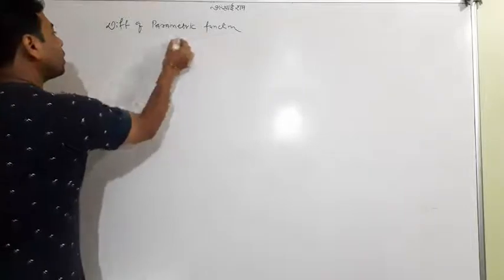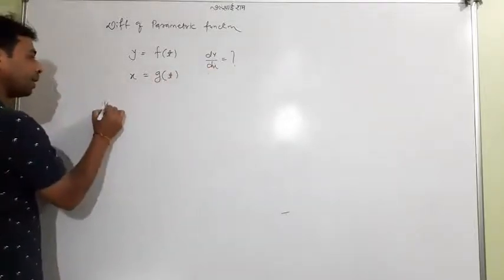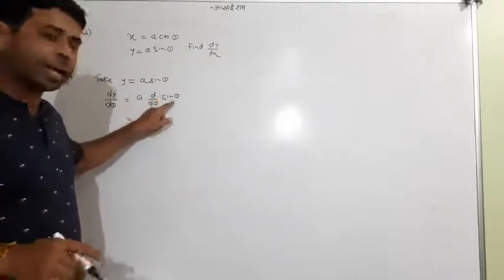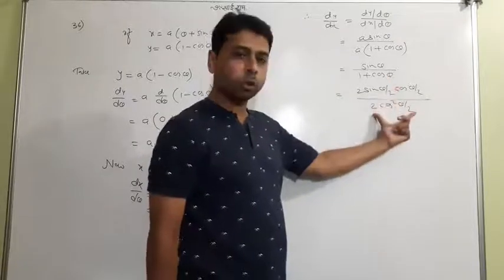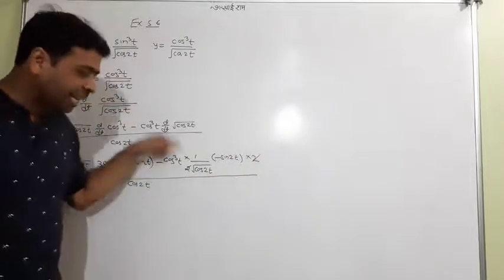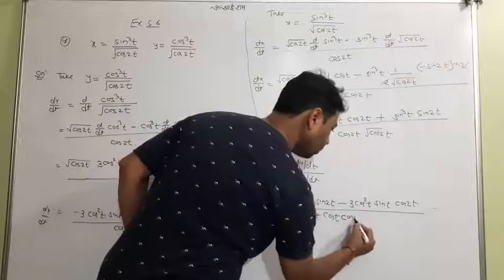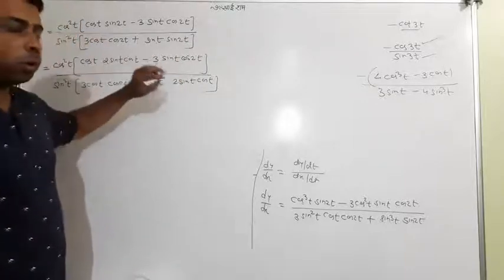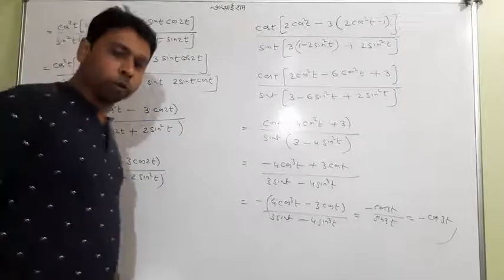CLASS XII | CONTINUITY AND DIFFERENTIABILITY | MATHS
DIFFERENTIATION OF PARAMETRIC FUNCTION